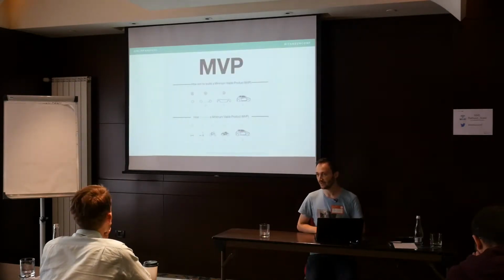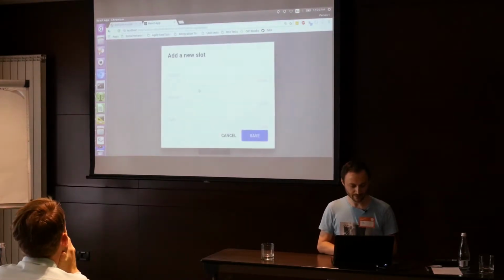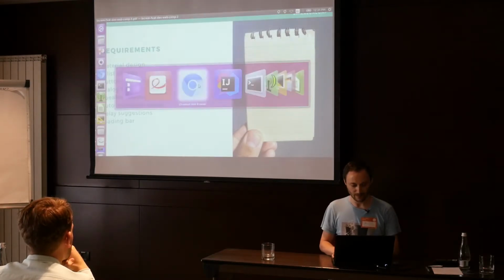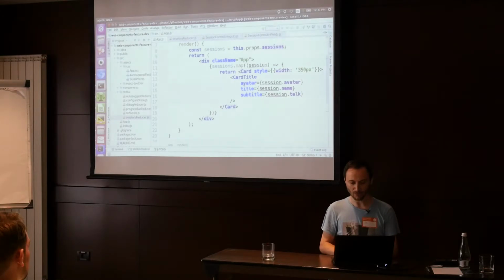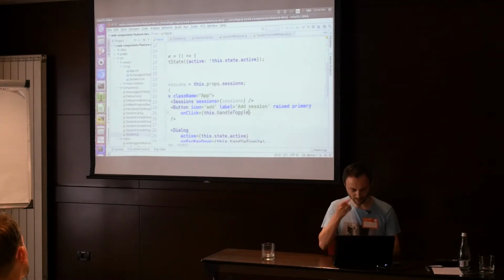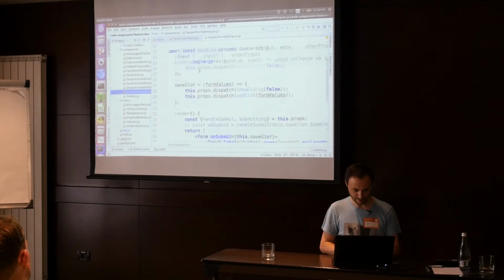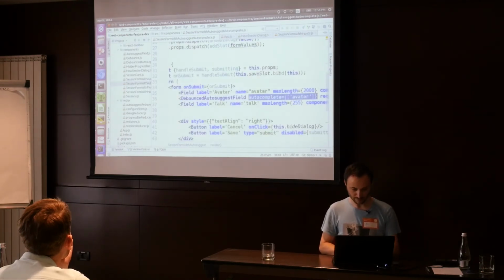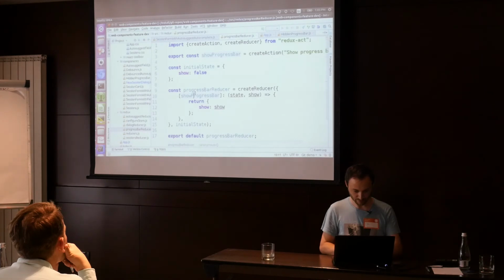Alin Pandichi - Incremental Feature Development with Web Components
As a developer, your responsibility is to deliver feature-rich applications fast. Sometimes, you can nail it with your eyes closed! Most of the times, you need a reliable technique to attack the complexity behind that user story with 10 acceptance criteria. During this live-coding session, I will show you one such technique. It might look like “user story slicing”, or “taking baby steps”. It’s more than that! I will start from the most simple requirement, and evolve the feature, bit by bit. I will add layers upon layers of Web Components in an almost mindless fashion. The feature will be ready to be pushed into production before you can say “incremental iterative development”. I’ll be using React, but it shouldn’t matter that much.